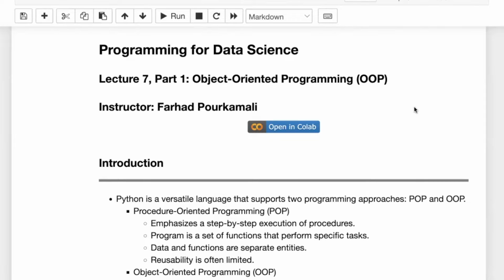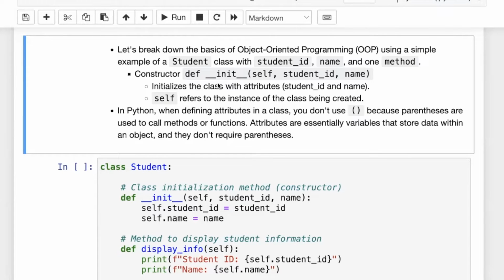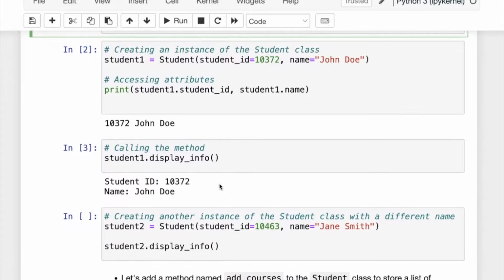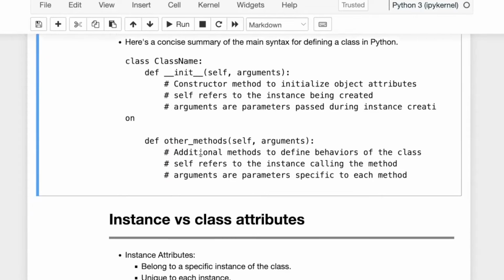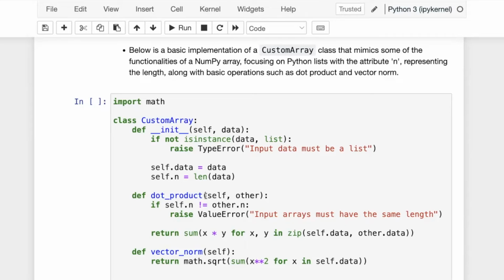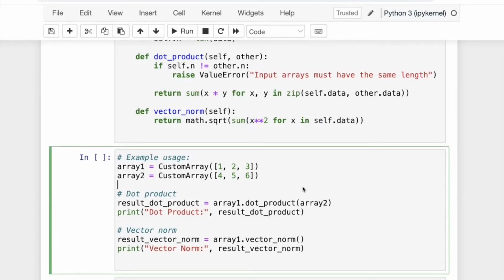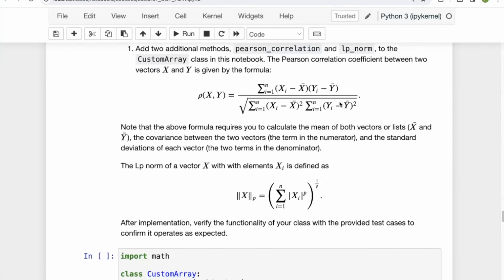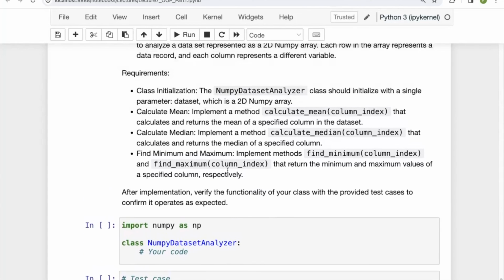Programming for Data Science, Lec 7: Object-Oriented Programming, Class and Constructor in Python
* Python is a versatile language that supports two programming approaches: POP and OOP.
    * Procedure-Oriented Programming (POP)
        * Emphasizes a step-by-step execution of procedures.
        * Program is a set of functions that perform specific tasks.
        * Data and functions are separate entities.
        * Reusability is often limited.

        * Emphasizes the organization of code into reusable, self-contained units called `objects`.
        * Program is a collection of interacting `objects`.
        * Data (known as `attributes`) and functions (known as `methods`) are encapsulated within `objects`.

* Object-Oriented Programming (OOP) Components:
    * Class:
        * Blueprint or template for creating objects.
        * Defines attributes (data) and methods (functions) that objects of the class will have.
        * Acts as a user-defined data type.
    * Object:
        * Instance of a class, created based on the class blueprint.
        * Possesses unique attributes and behaviors defined by the class.
        * Represents a specific occurrence or entity in the program.